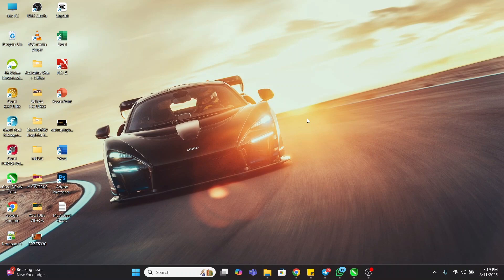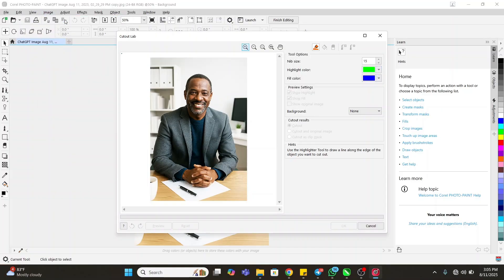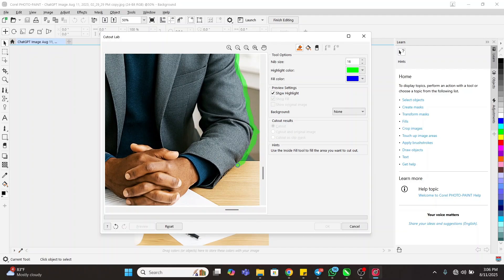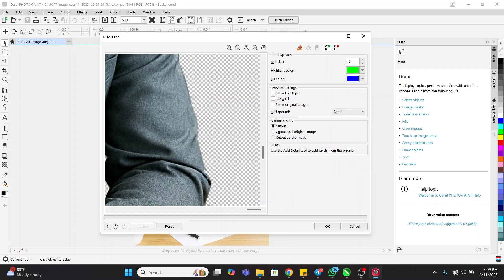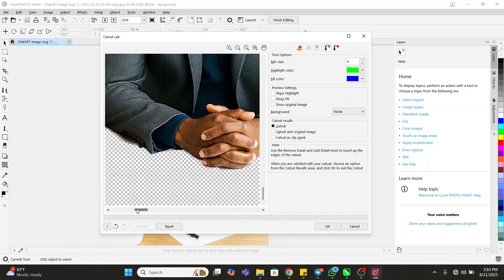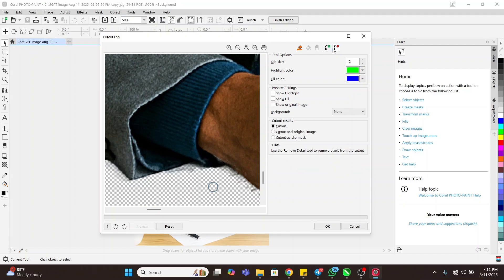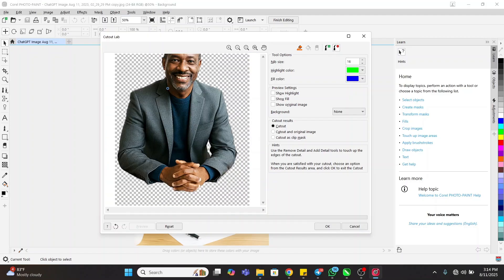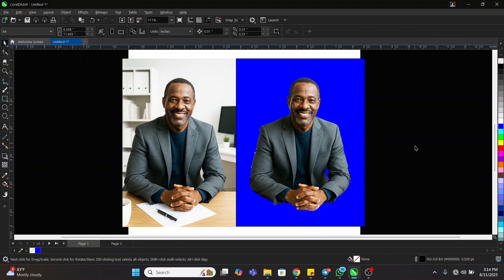How to remove backgrounds with Corel Photo paint // CorelDraw Tutorial.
Erase background from hair, semi-transparent objects in just 1 click automatically.

Hey, guys.

Today I am going to show you how to
Remove Background from image in CorelDraw.

Basically today's video is all about Remove Background, Remove Background from image, Remove Background from any image, Photo Background Remove , and image  Background Remove which help you to Remove Background from image in simple and easy way with CorelDraw.

It's Speed Art Video.

In this video we will learn in CorelDraw.

1. How to Remove Background from any image in CorelDraw.

Remove Background from any image is so easy
in CorelDraw. Just watch video carefully and enjoy.

Hey guys in this CorelDraw tutorial we will Remove Background from image in CorelDraw. We will also cover topics like how to Remove Background from any image in CorelDraw, Remove photo Background in CorelDraw, Remove Background from any Photo in CorelDraw, and more!